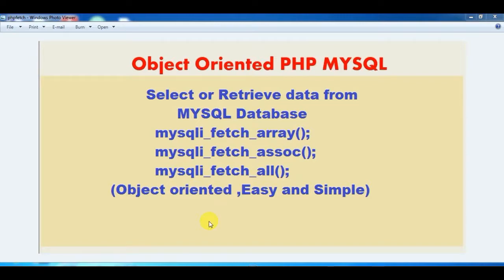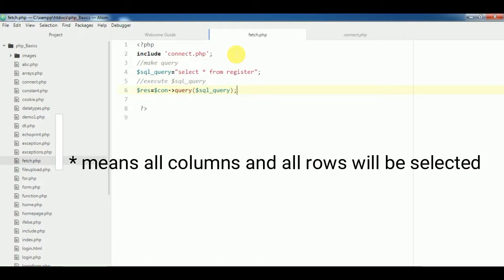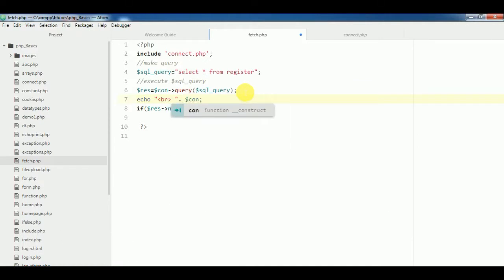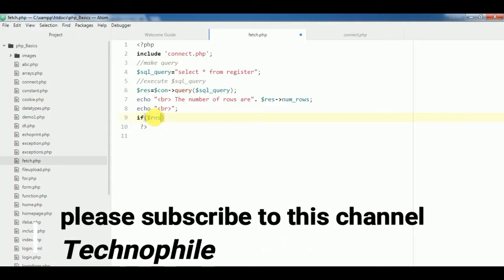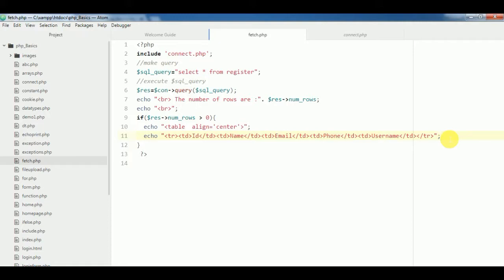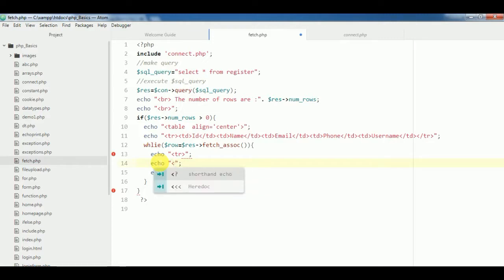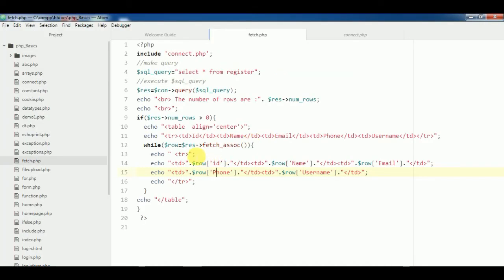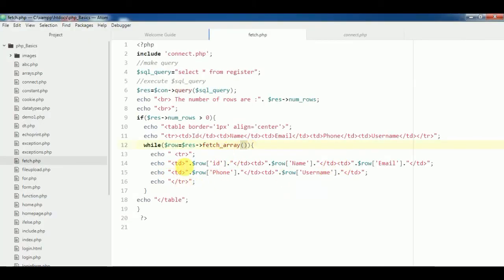PHP MYSQLi TUTORIAL 28 Fetch or Retrieve data from MYSQL Database in PHP